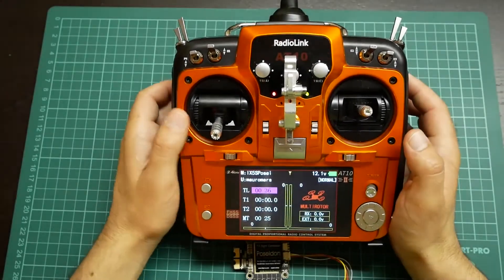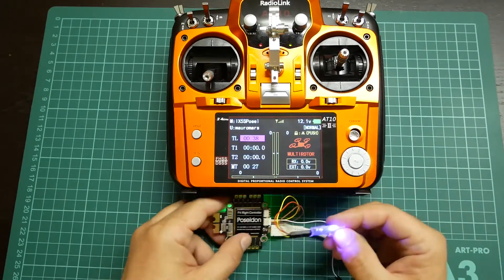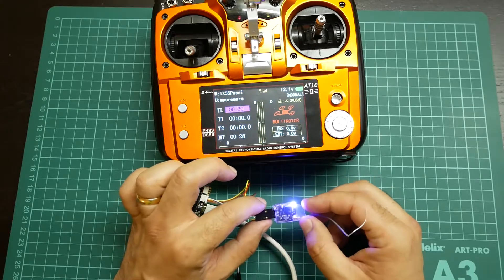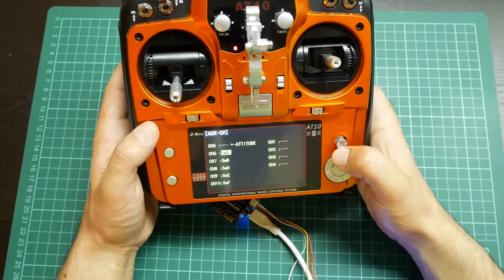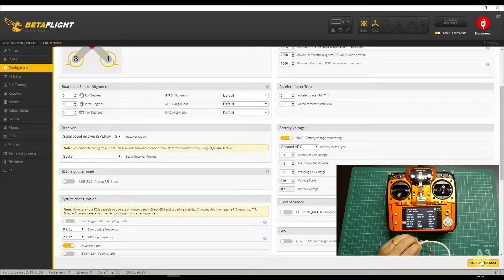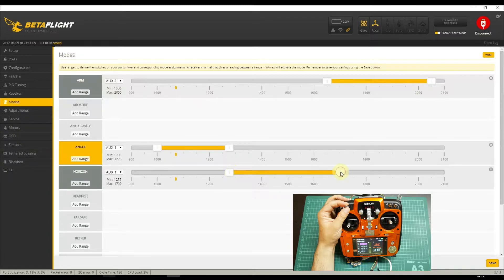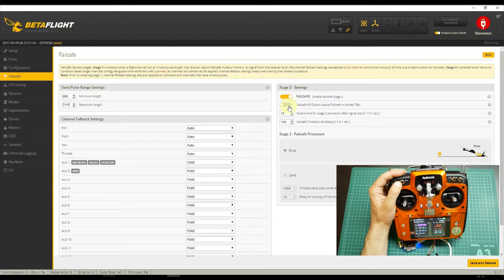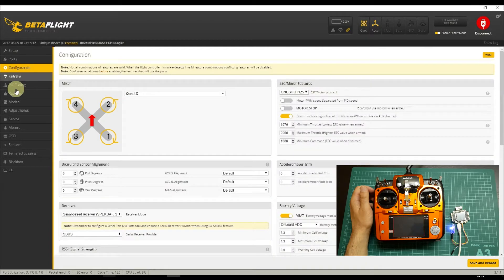RadioLink AT10II R6DSM Tutorial F4 iFlight Poseidon Betaflight SBUS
This video shows how to connect and configure radiolink products to the newest F4 iFlight Poseidon.